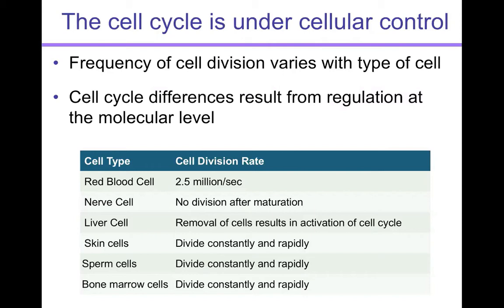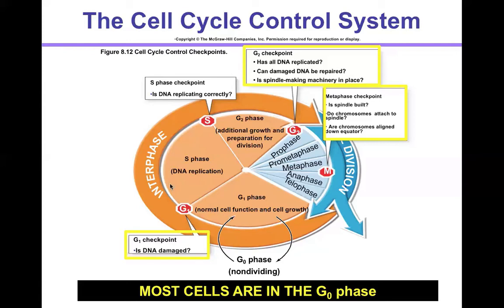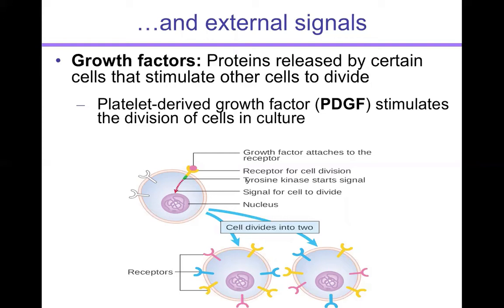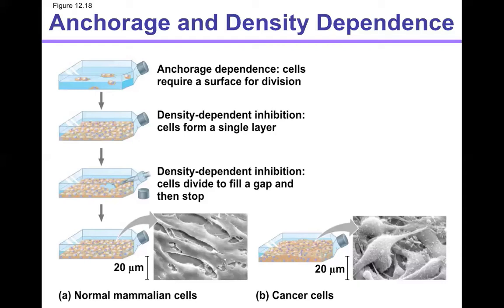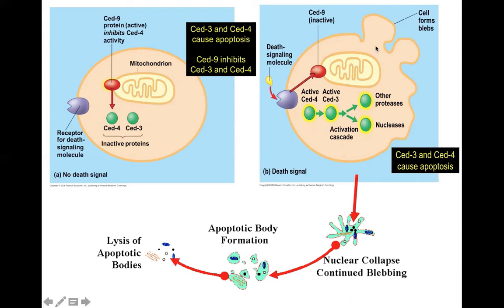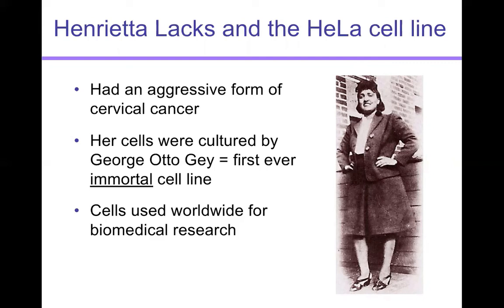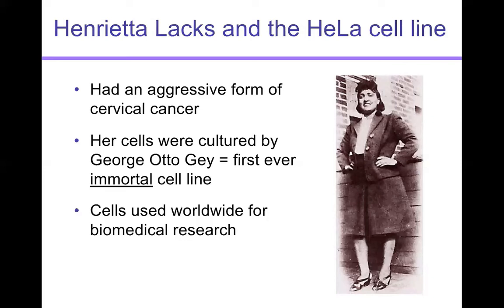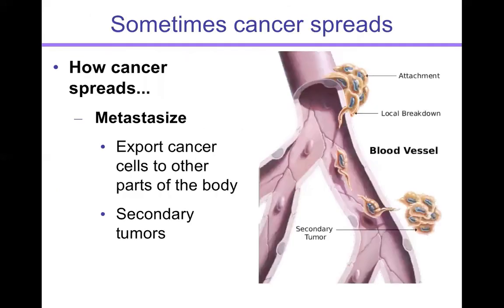Ch. 12 Regulation of division and cancer 3